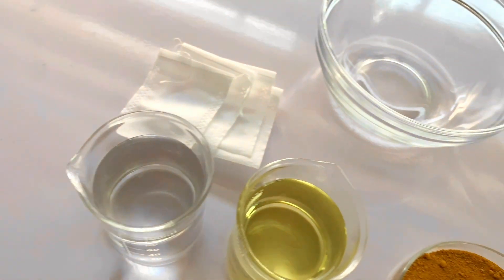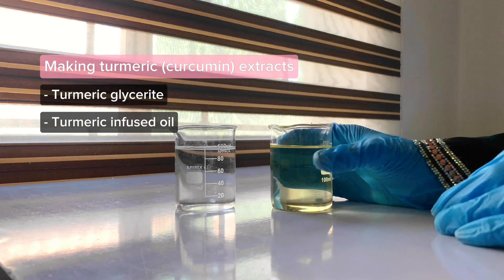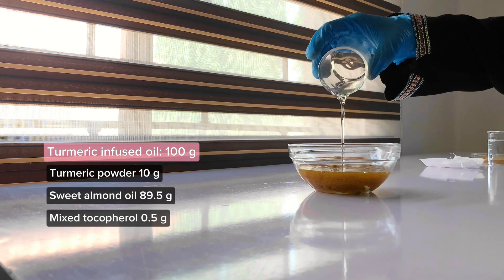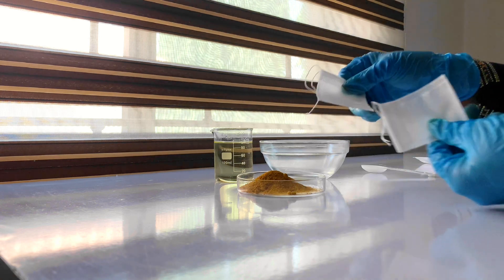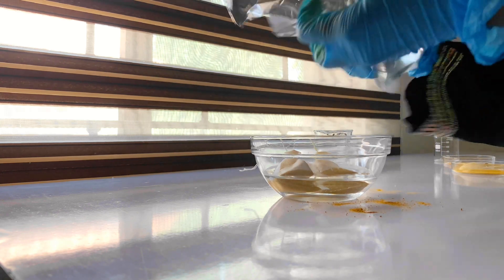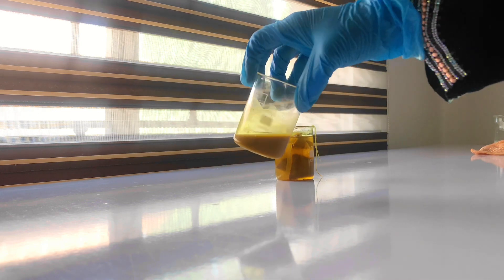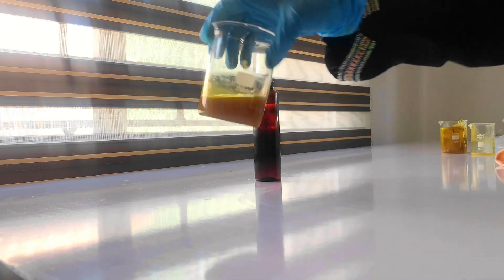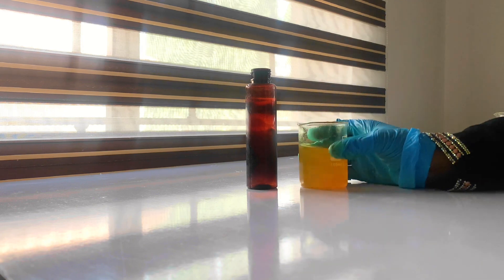How to make turmeric extracts using two methods (turmeric glycerite + turmeric infused oil)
How to make turmeric extracts

Formula for turmeric infused oil
* Sweet almond oil 89.50 grams
* Turmeric powder 10.00 grams
* Mixed tocopherol 0.50 grams

Formula for turmeric glycerite
* Distilled water Q.S
* Vegetable glycerin 80.00 grams